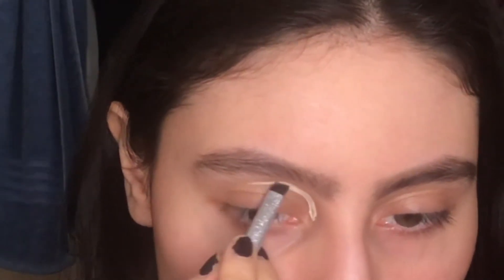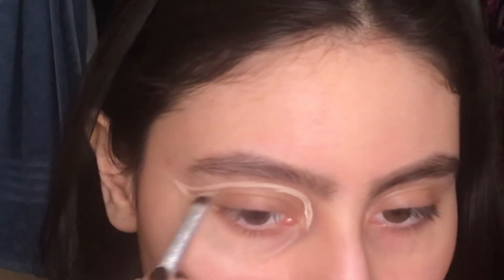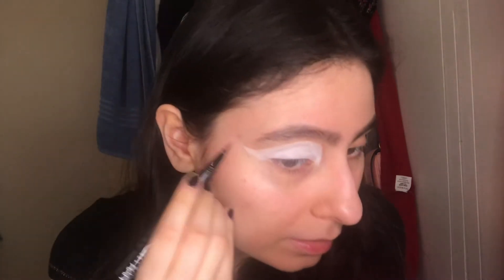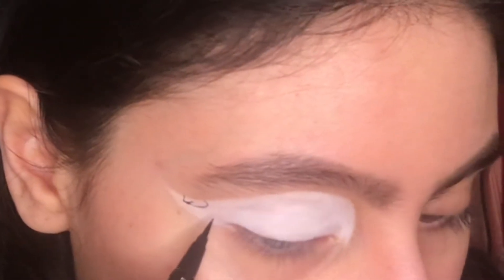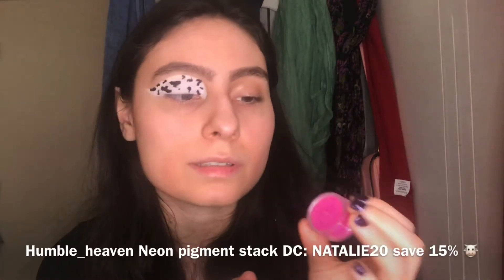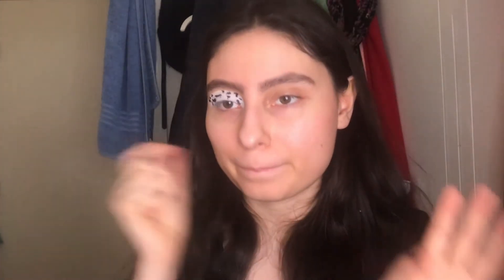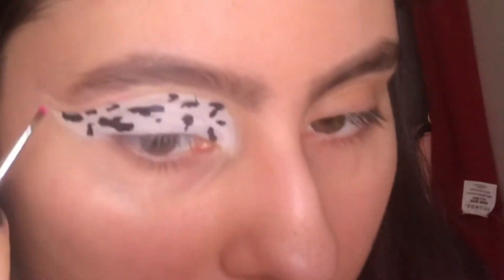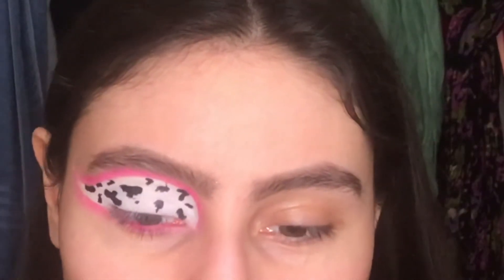Cow Print Cut Crease Makeup Tutorial 🐄🐮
Hey guys in this video I’m showing y’all how to do a cow print makeup tutorial! 🥰 hope y’all like it!

Products Used:
@humble_heaven eyebrow pencil DC: NATALIE20 save 15% 🐮
@revlon Candid concealer
@anastasiabeverlyhills Norvina volume 1 palette
@nyxcosmetics Epic Ink Liner
@humble_heaven Neon Pigment Stack DC: NATALIE20 save 15% 🐮
@essence Mascara
@glamflutterlashes butterfly lash book “Majestic” eyelashes
@kiss clear strip lash adhesive with aloe
@airspunofficial extra coverage translucent powder
@texanabeauty black beauty sponge
@milanicosmetics “Delizioso Pink” blush
@killerqueencosmetics loose powder highlighter
@maccosmetics “Costa Riche” eyeliner (to line lips)
@lagirlcosmetics “Chocolate” lip liner
@roseglasscosmetics “VVS” lipgloss

My/Mi Instagram: @natyourusual
Link  ⬇️
Instagram.com/natyourusual

@pinkbeauty_organicskincare (NEW PR)
Link ⬇️